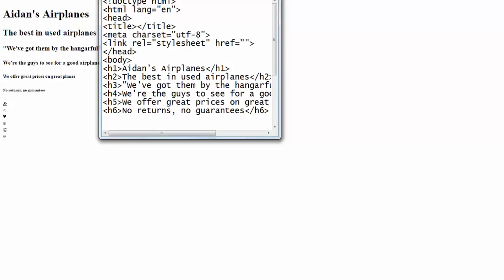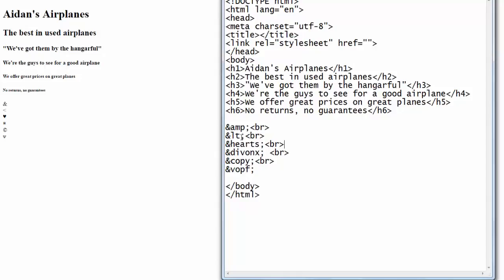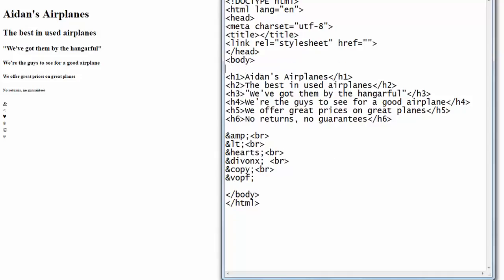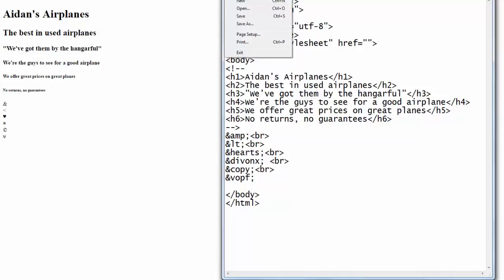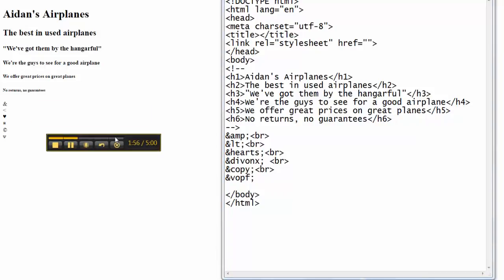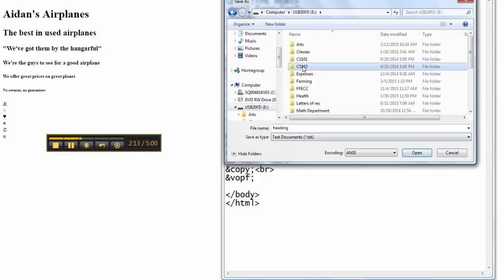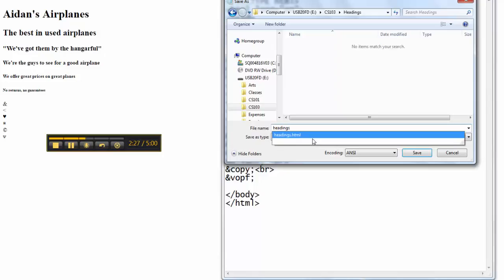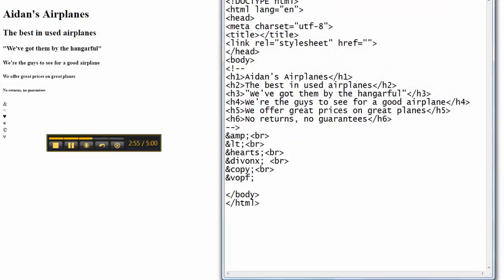CS103: White space and comments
Comments and white space are explained